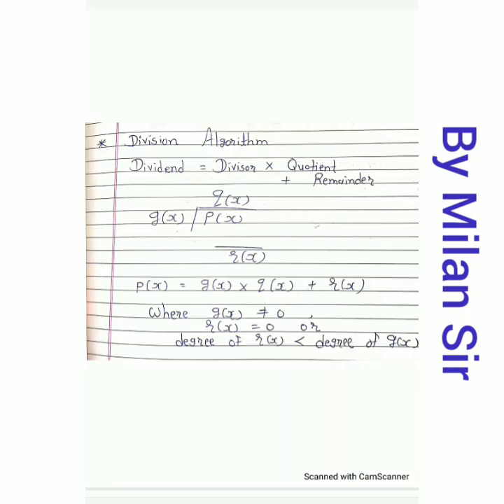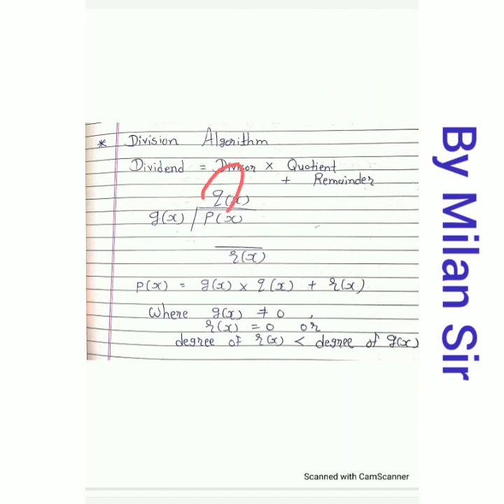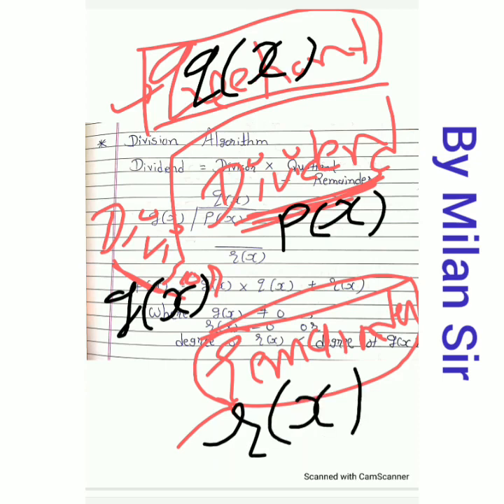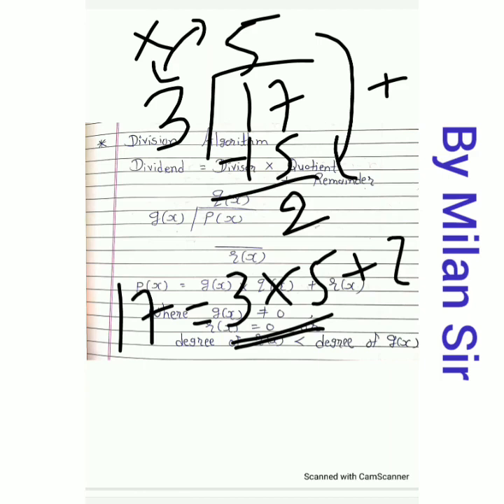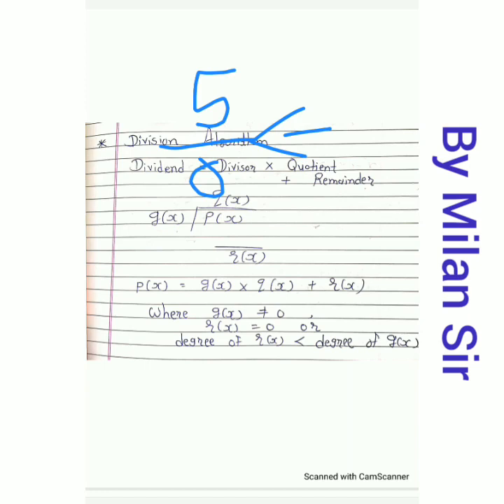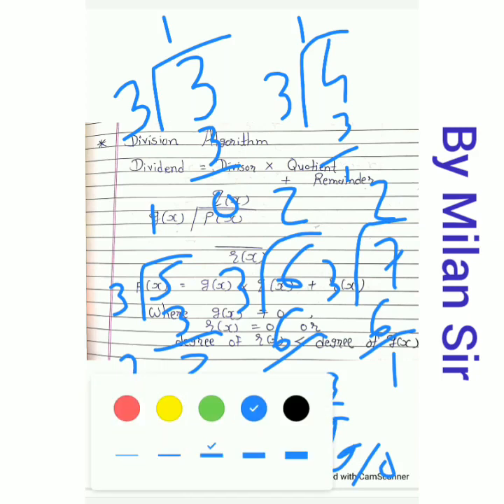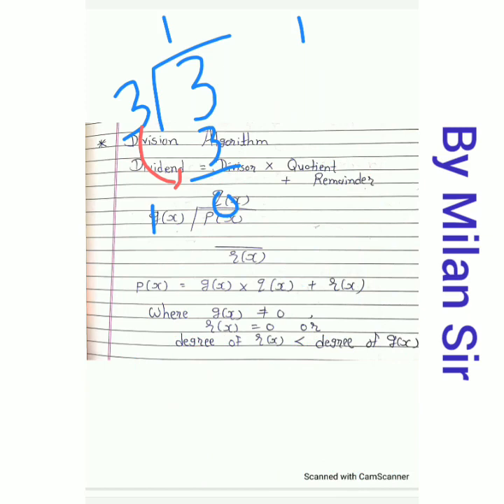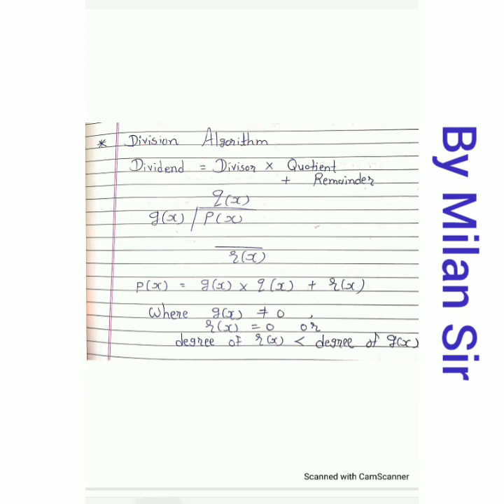Polynomials || Division Algorithm || Ncert Std 10 || Mathematics || Part 6